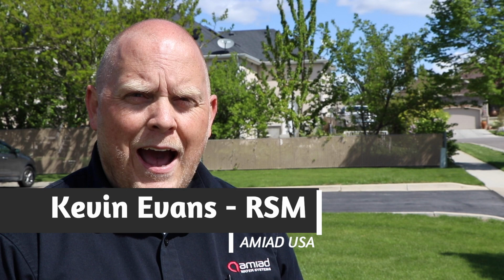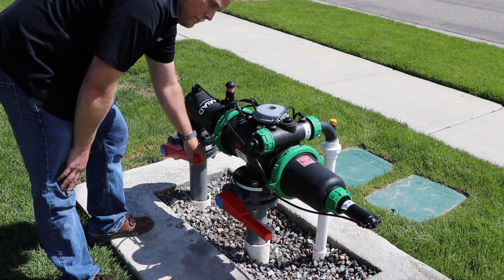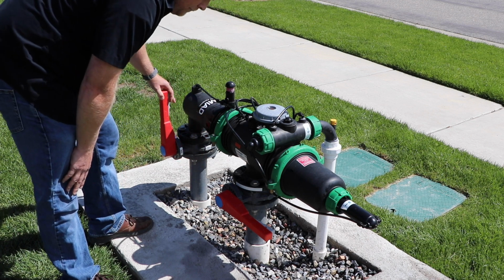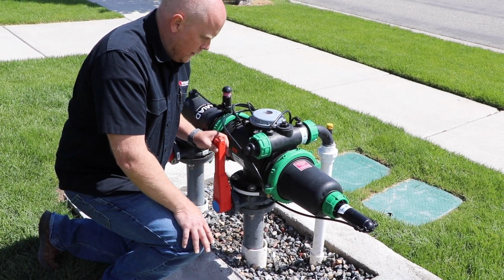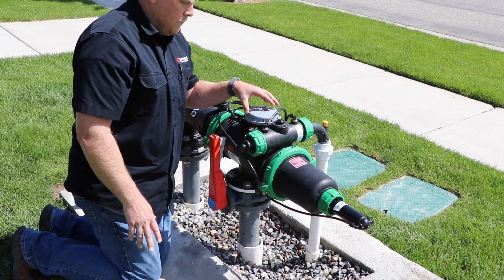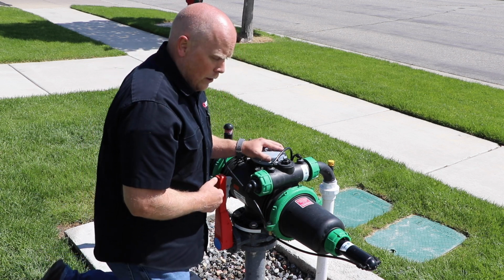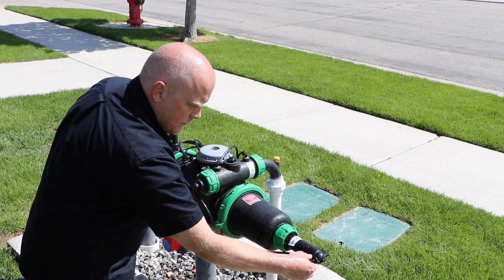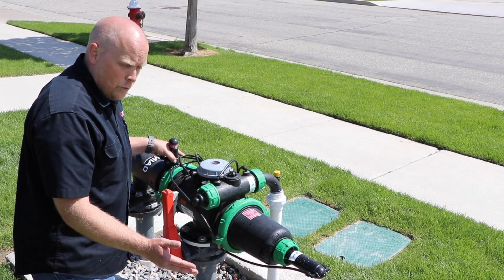Mini Sigma Maintenance- Startup EN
This instructional video will guide you with startup your Mini Sigma